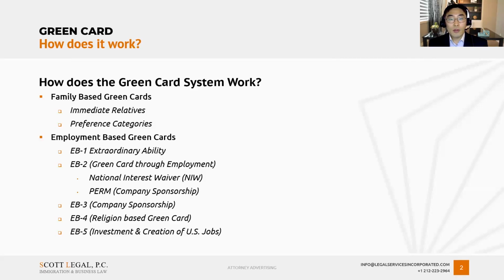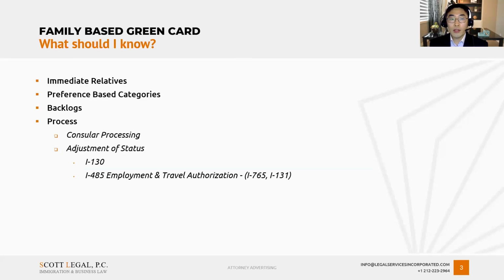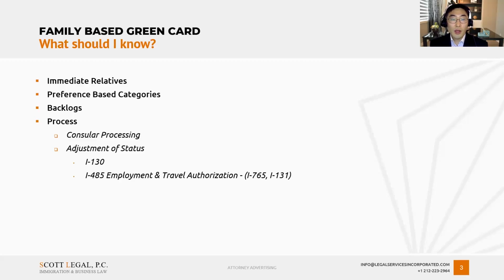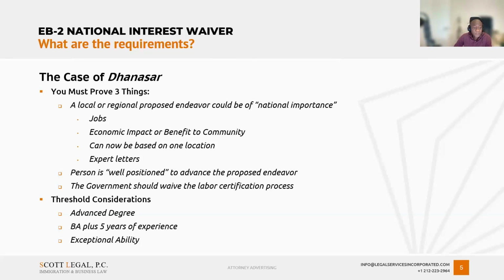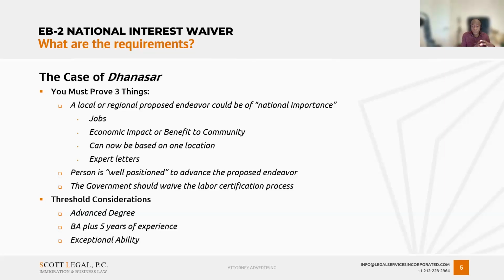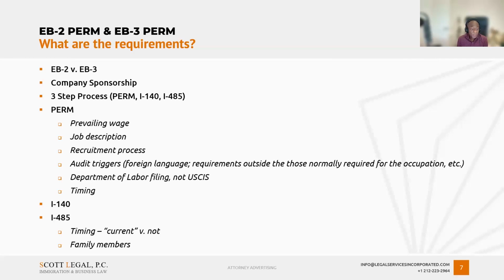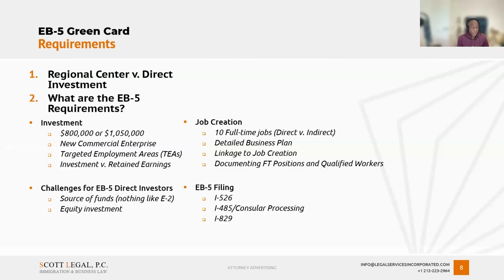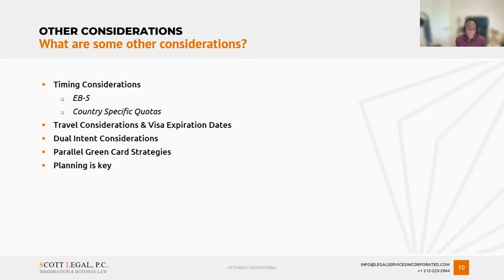How to Move From a Temporary Visa to a Green Card in the United States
Thinking about turning your temporary visa into a U.S. green card? This webinar breaks down exactly how that transition works and what strategy makes the most sense for your situation.

Join Ian Scott, Esq. and Yongki Hong, Esq. as they walk through the key pathways from non-immigrant visas such as E-2, TN, H-1B, L-1, F-1, and B visas to lawful permanent residency. Whether you are an entrepreneur, employee, or investor, understanding your options early can make a significant difference in your long-term immigration plan.

In this webinar, we cover:
• Eligibility requirements across employment-based, family-based, and investment-based green card categories
• Step-by-step insights into the application process for each pathway
• Strategic considerations to help ensure a smooth and successful transition to permanent residency

If you are planning your next step in the U.S. or want clarity on your options, this session will provide practical, real-world guidance from experienced immigration attorneys.